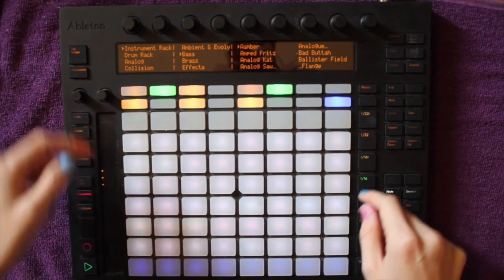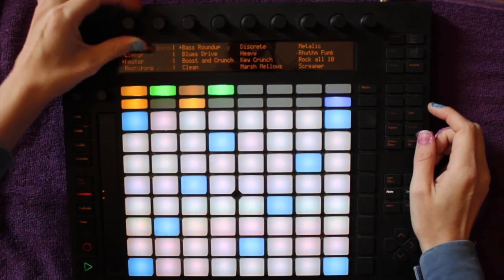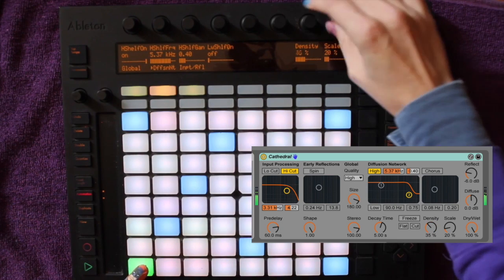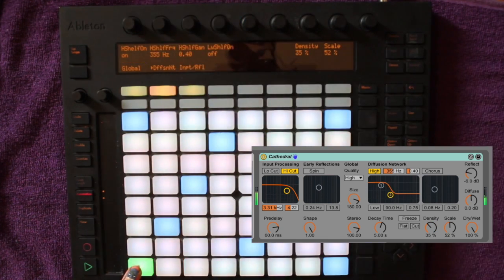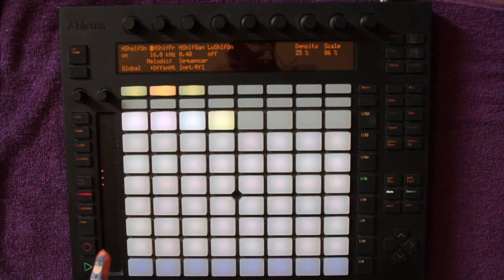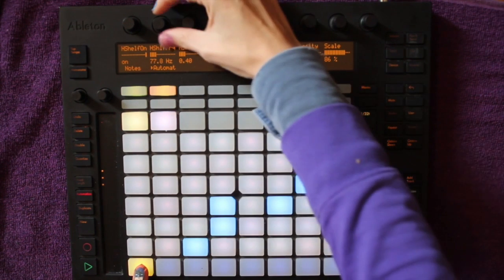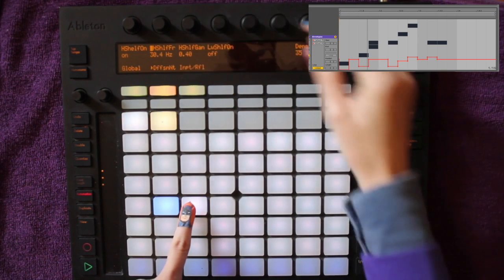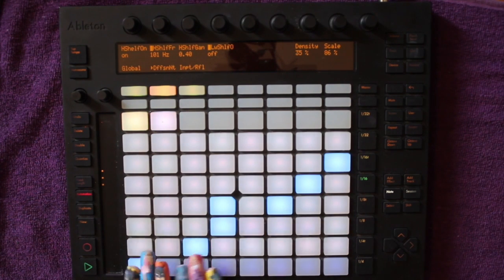All About Automation // Day 10 //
Day 10 on 2WeeksWithPush!
HOW TO USE AUTOMATION ON YOUR PUSH - WOOHOO! I used caps because it's my favorite... Anyway...
Learn how to add effects to tracks and then record, edit and change new and existing automation on your effects! In this video I was automating reverb. We will also explore automation overdub.
I'll also tell you what step sequencer automation is. Spoiler, it's awesome.
Finally I'll also show you what signs the push show's you to indicate that a certain parameter is automated.
So much automation! hearts!

At the end of this series we will jam out a freestyle, improvised song together with all we've learned over these 14 days  - I expect you to be able to do it without me too :)